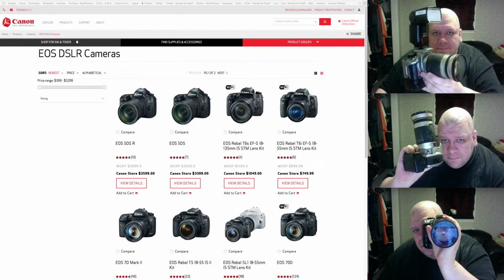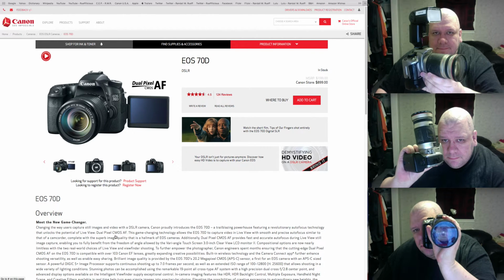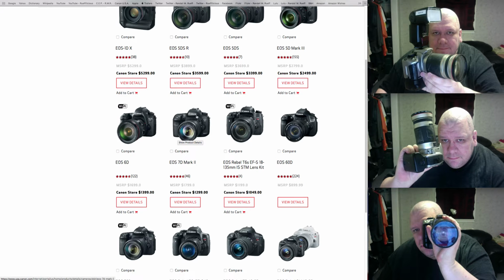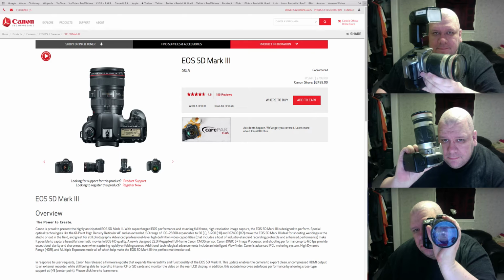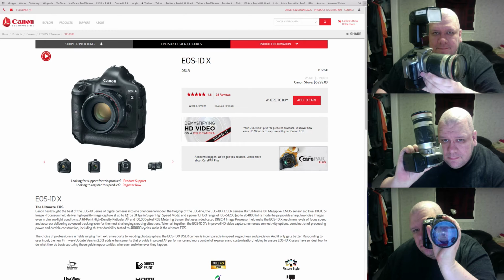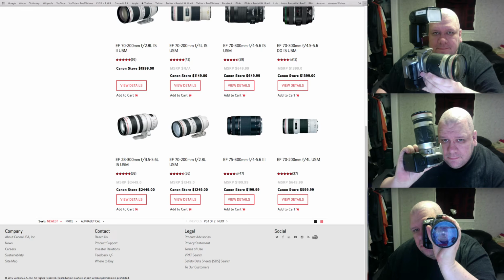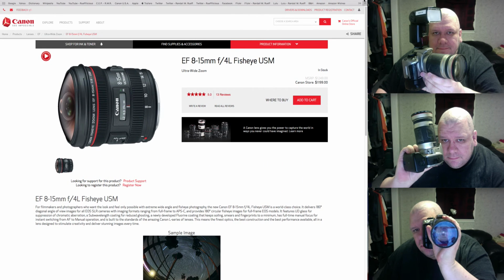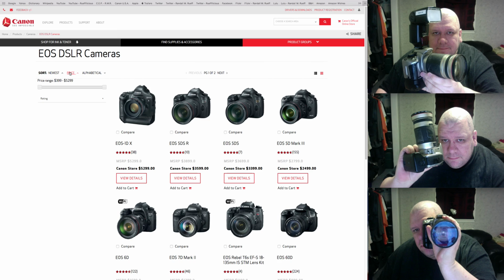The Canon EOS Digital Rebel XT & Phoenix 28-300mm vs The current Canon EOS cameras & lenses lineup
U.S.A.